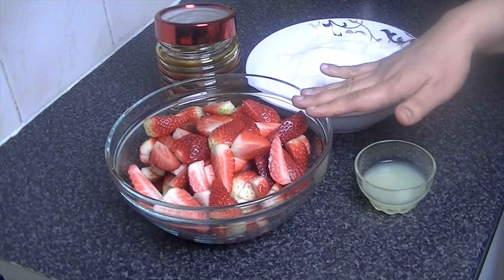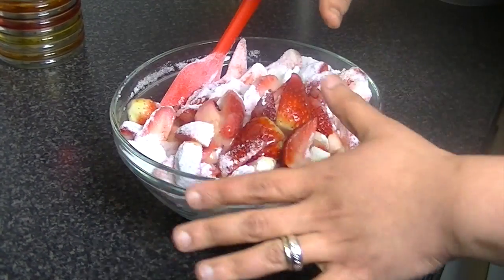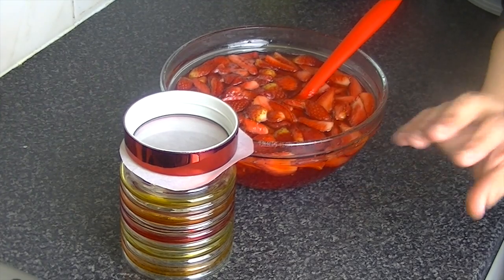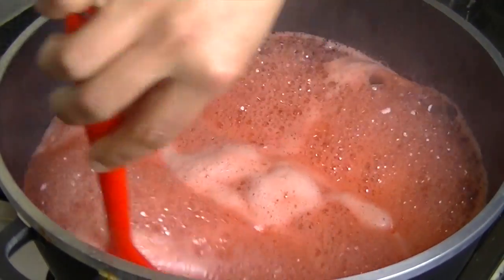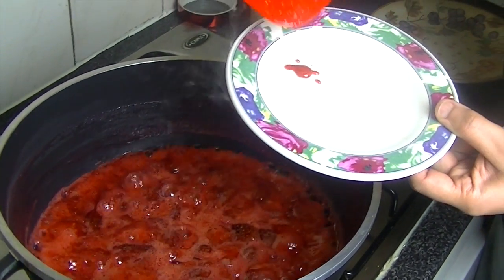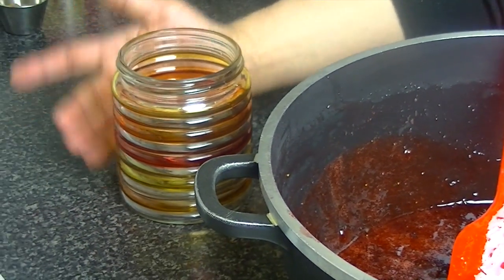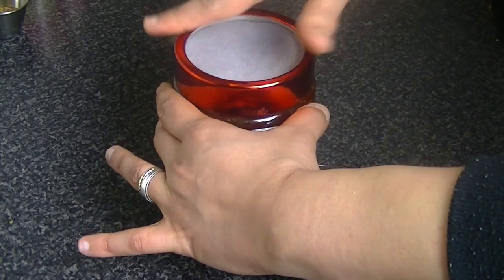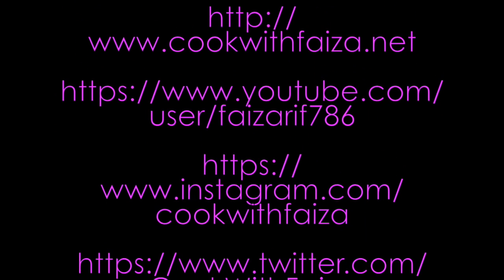STRAWBERRY JAM *COOK WITH FAIZA*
Homemade Strawberry Jam Recipe In Urdu/ Jam Banane Ka Tarika/ How To Make Strawberry Jam At Home/ Easy Jam Recipe By Cook With Faiza

آپکو مکمل ریسپی میری ویب سایٹ پر ویڈیو کے نیچے ملے گی، اور یوٹیوب کی ویڈیو پر آپ کو ایزی لنک بھی فراھم کیا ھے، مھربانی فرما کر زرا غور  فرمائیںی

आपको मेरी वेबसाइट पर वीडियो के निचले हिस्से में पूर्ण नुस्खा मिलेगा, और वीडियो पर यूट्यूब का एक लिंक भी होगा, कृपया मुझे एक नज़र डालें।

S U B S C R I B E   M Y   C H A N N E L :